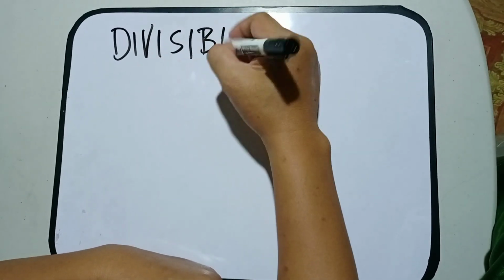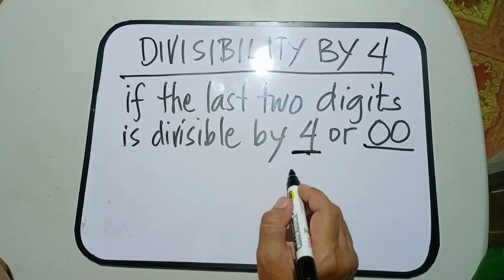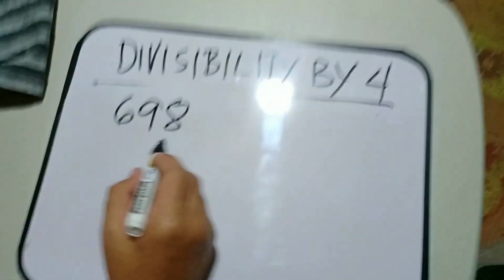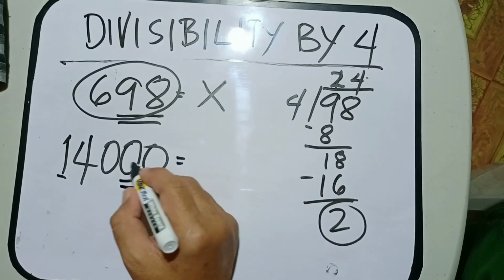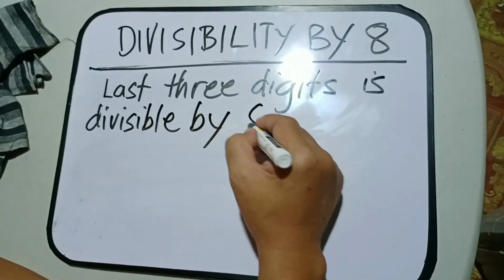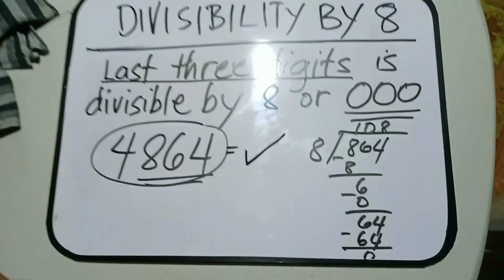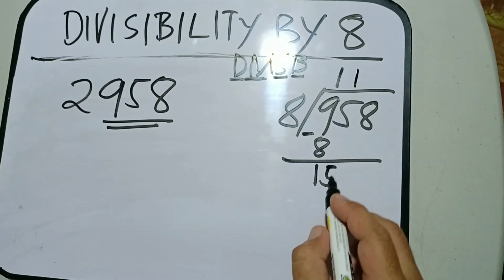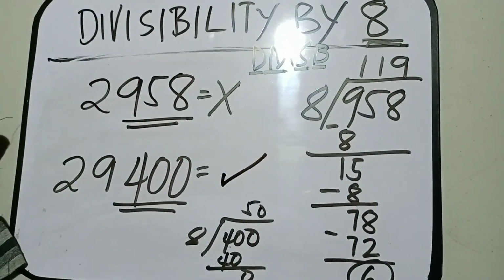DIVISIBILITY RULE BY 4 AND 8 [GRADE 5][TAGALOG]